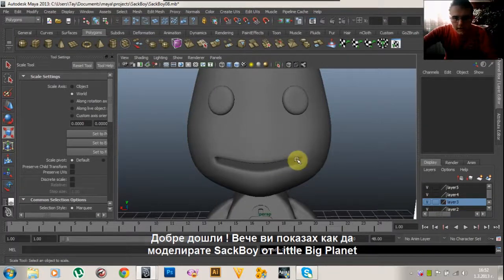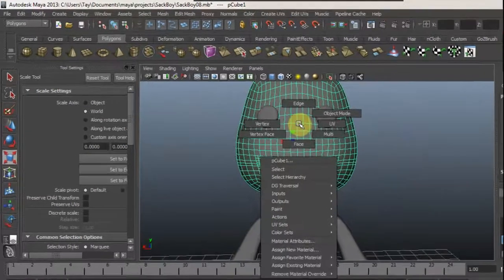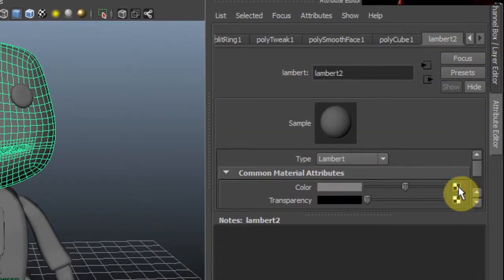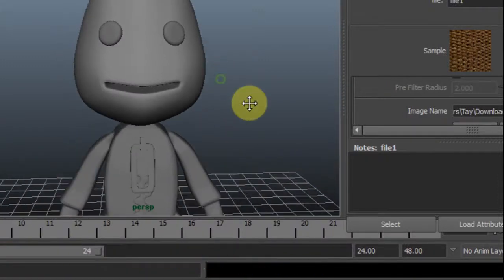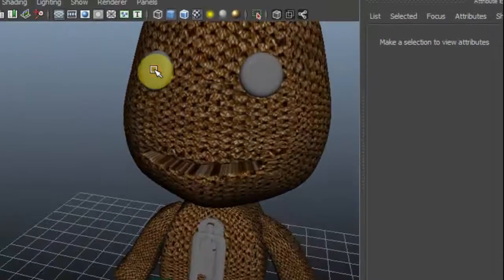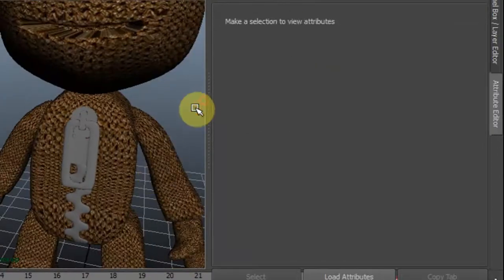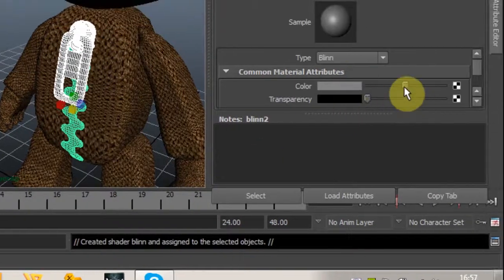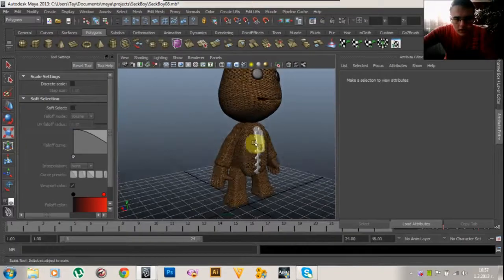Texturing SackBoy Part 7)_x264